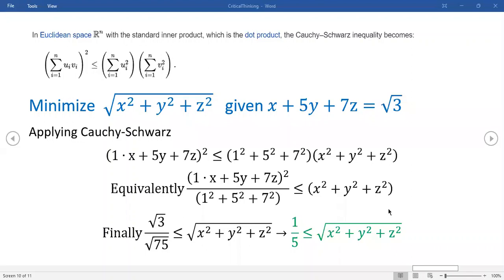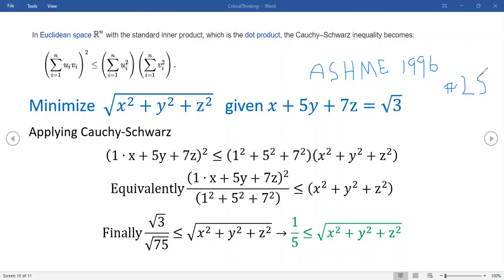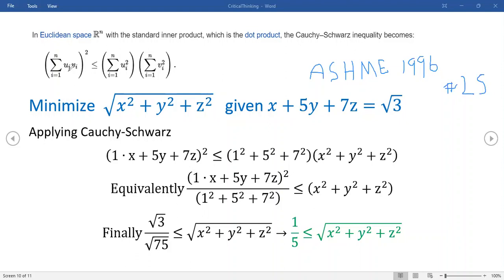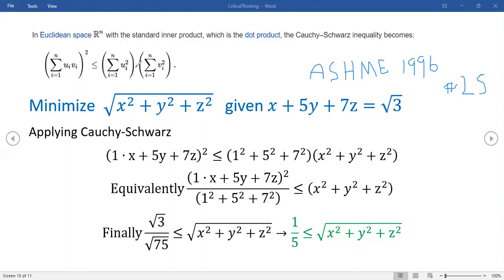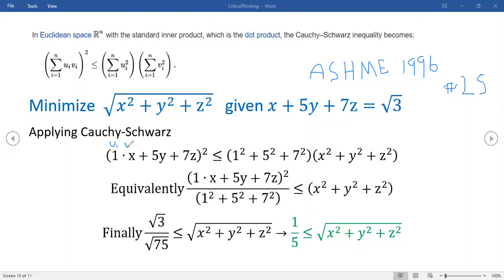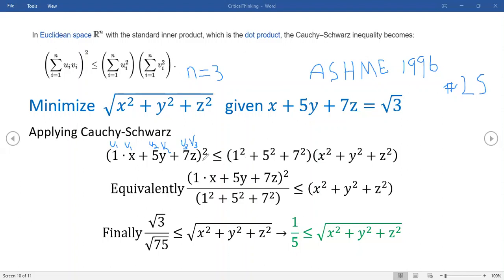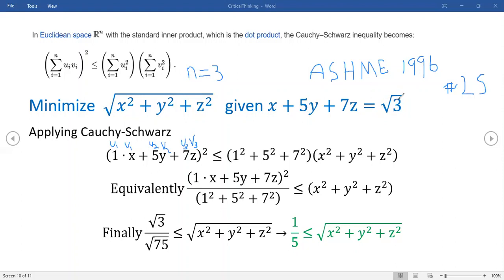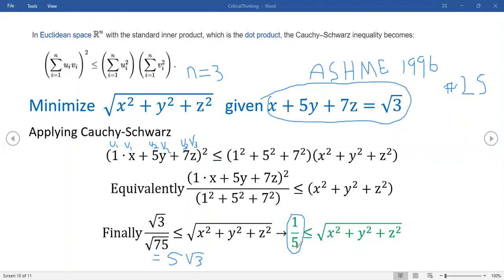Tangent Plane to Sphere minimization problem handled easily by Cauchy-Schwarz Inequality, ASHME 1996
This problem must connect to the Optimization work of André A. Keller and Colin McGregor. The linear constraint x + 5y + 7z = sqrt(3) is imposed upon the locus of points in 3 space implied by sqrt(x^2 + y^2 + z^2) aka a sphere! Their work dealt with normal vectors/planes and Gaussian Curvature.

Convenient values were found in an ad for the services of NYC MCAT tutor Andrew Geller. The Medical College  Admission Testing Preparation Expert publicized the solution to a problem where the sum of the squares of three distinct natural numbers was equal to 75.  The numbers meeting the criterion were 1, 5, and 7 which fit nicely into this ASME 1996 problem 25 that dealt with 3 variables rather than 2. The solution was ad hoc, but effective listing all the germane squares and eliminating the obvious ones that were too big.

They made the Cauchy-Schwarz Inequality computation for the  Greatest Lower bound of 1/5 work out nicely.